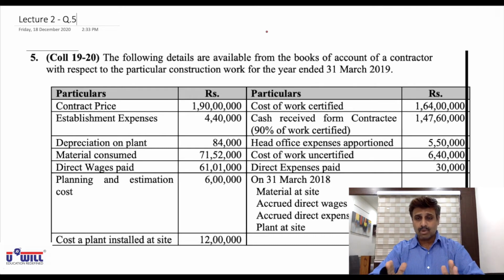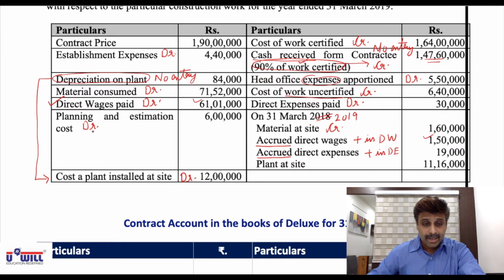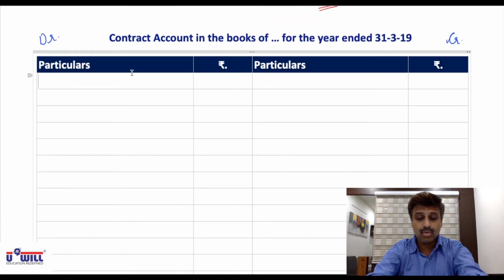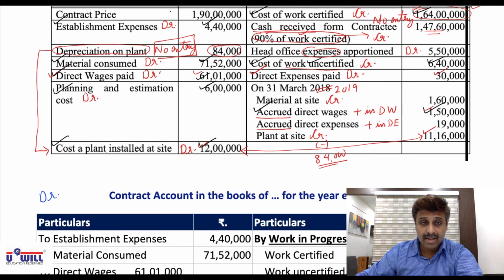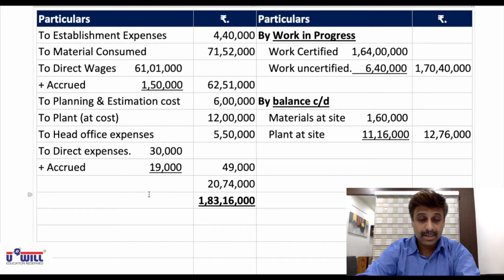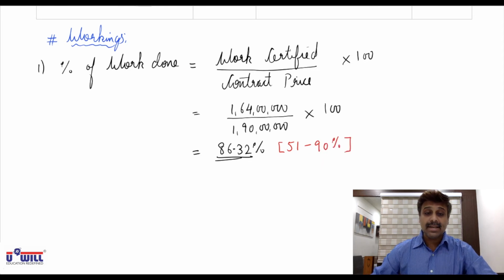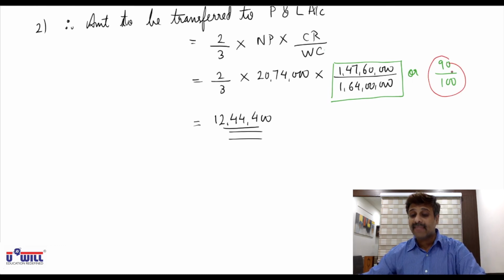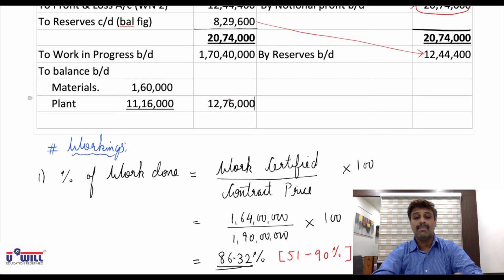Contract Costing Lecture 2 Q.5